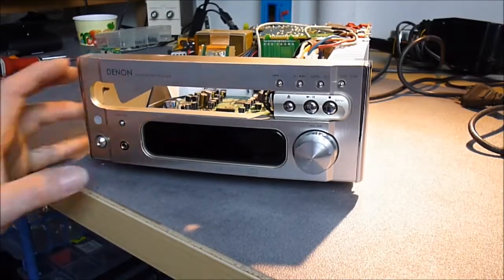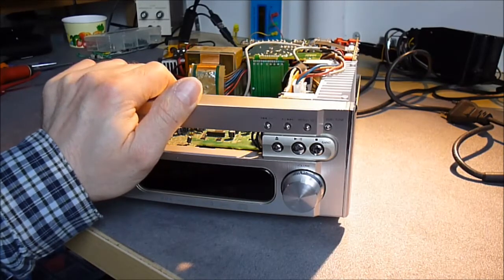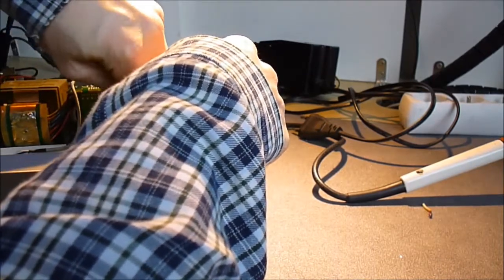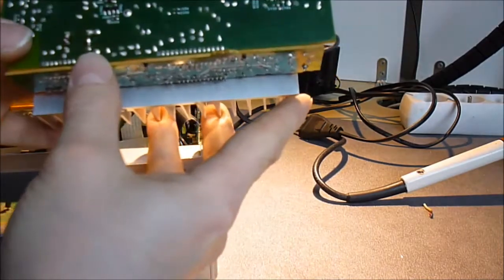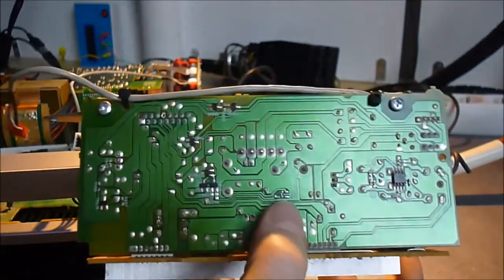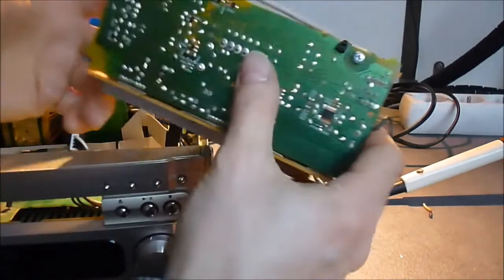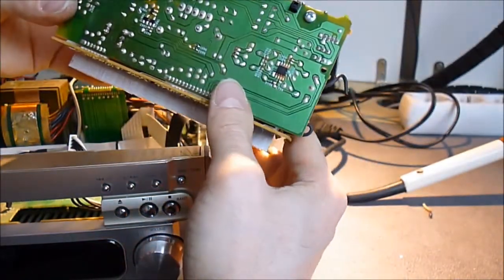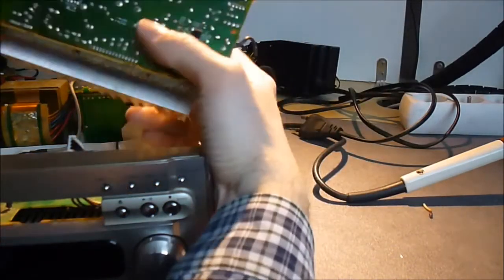Denon troubleshooting report